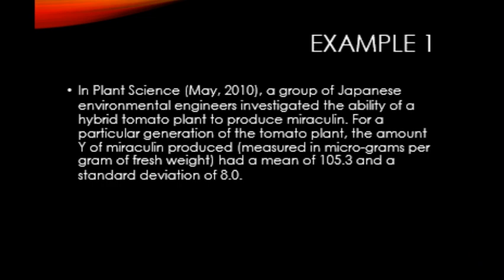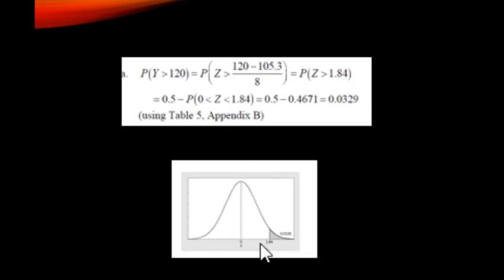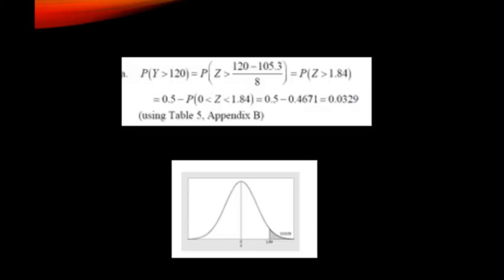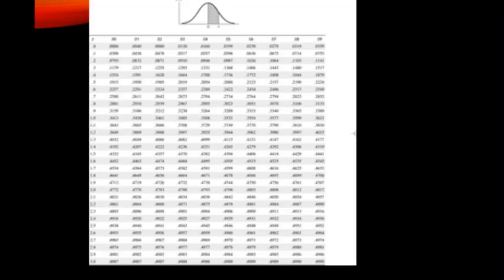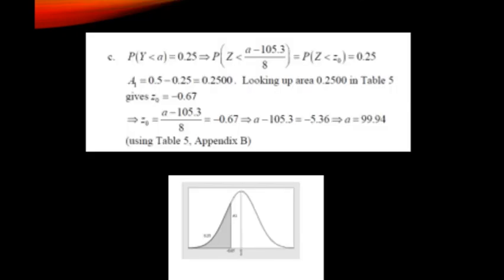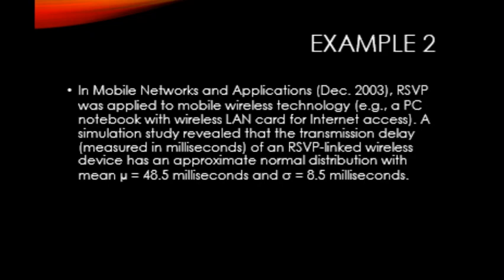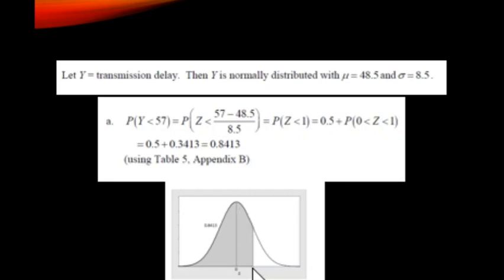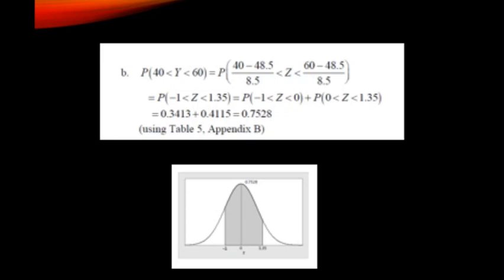Normal Distribution Examples